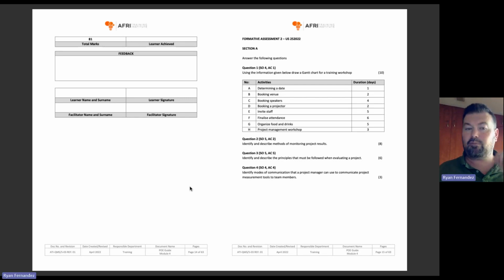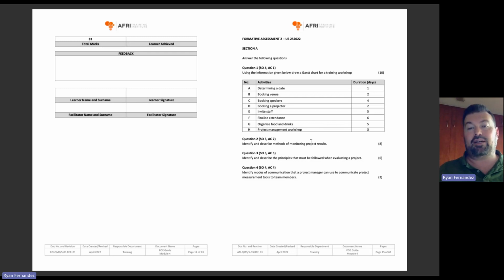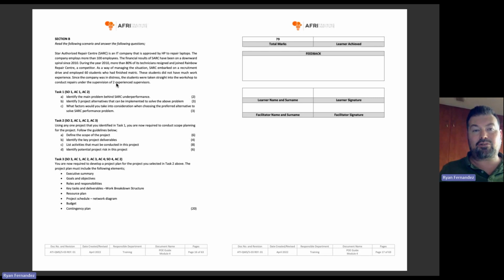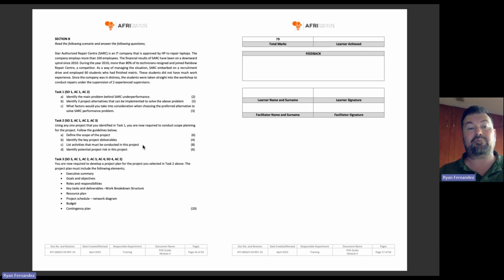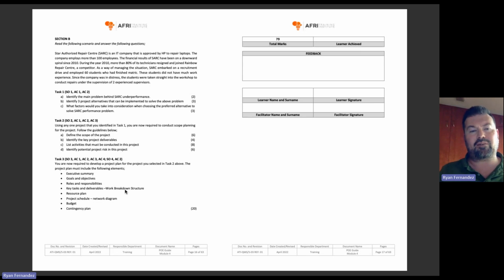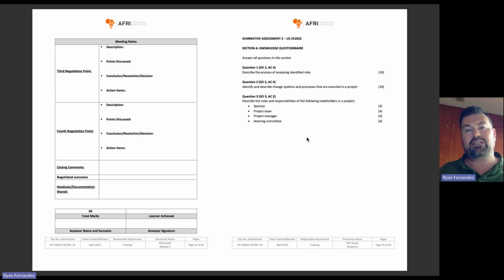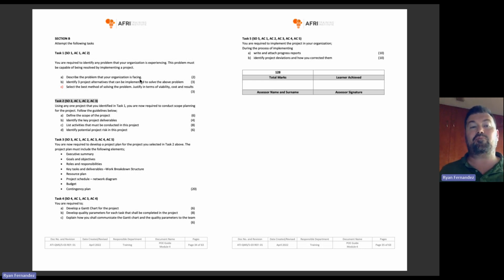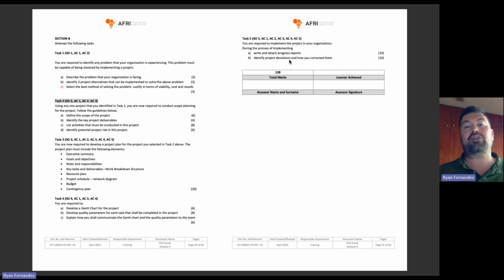US 252022 Module 4 Gen Man 5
Walkthough of US 252022 - for Portfolio Building